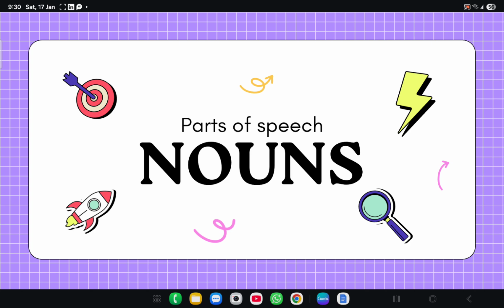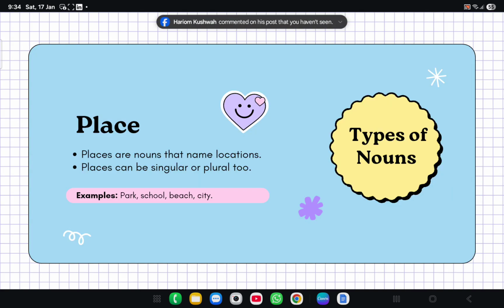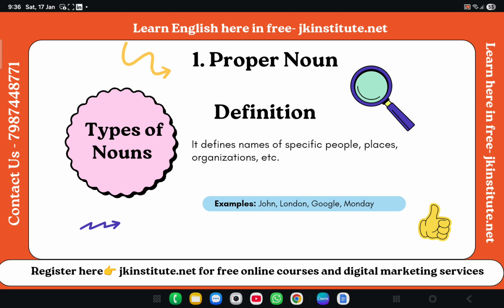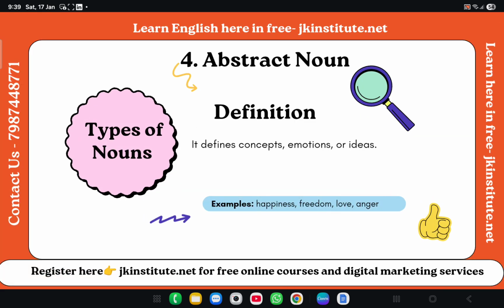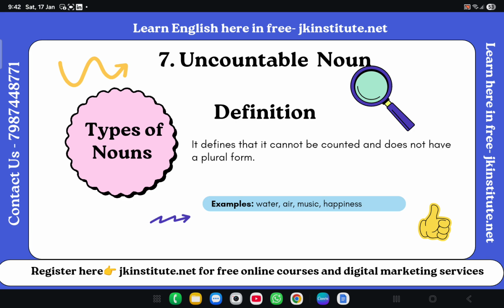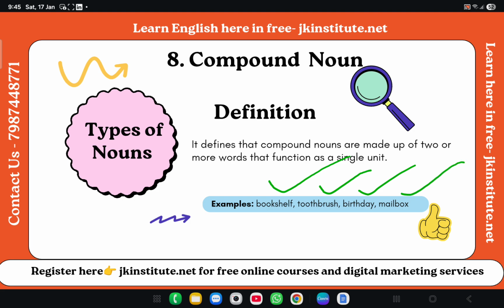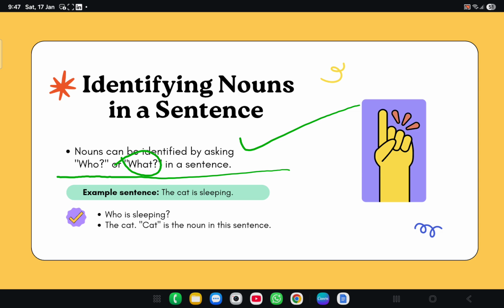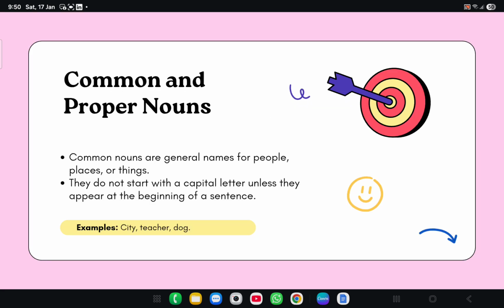Nouns and kind of nouns in details